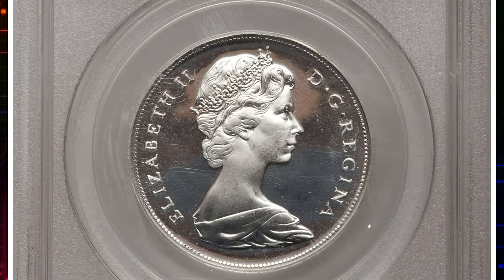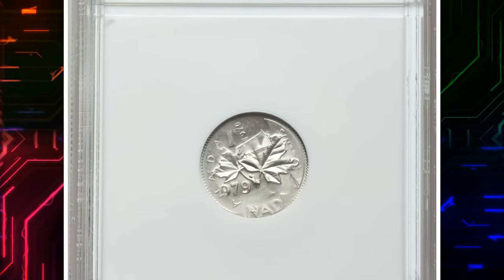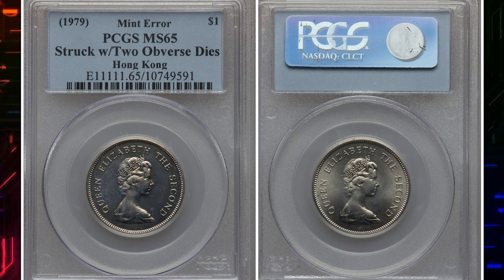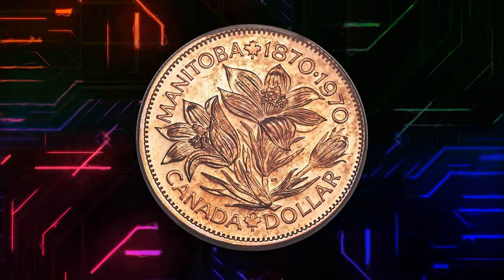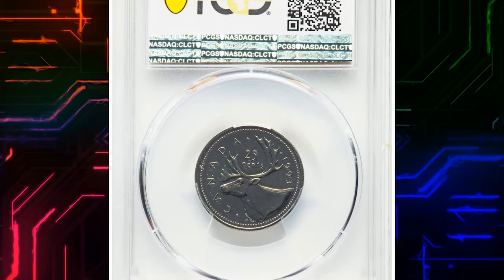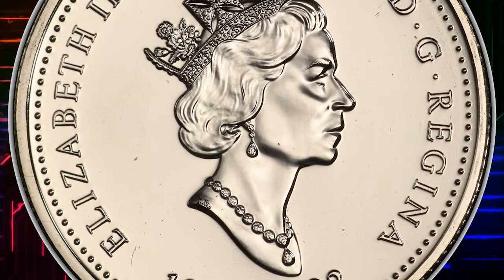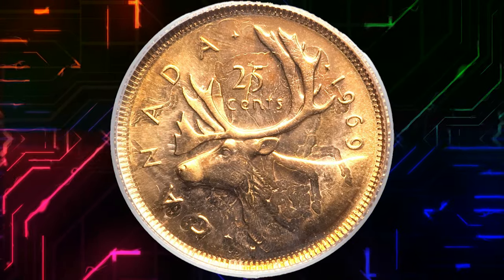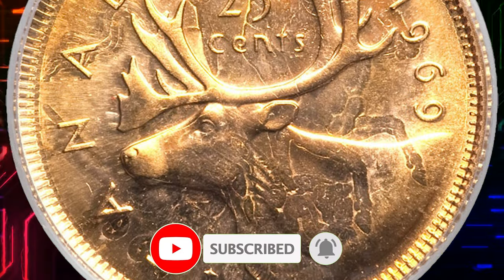6 RARE ELIZABETH II ERROR COINS WORTH BIG MONEY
Some of the rarest Elizabeth II Error coins are worth a lot of money, so be sure to watch this video to learn how to identify and value them! By the end of this video, you'll be able to start cashin' in on your Elizabeth II Error coins!